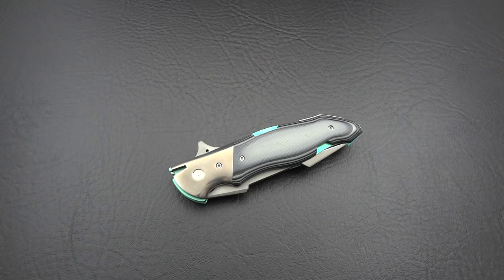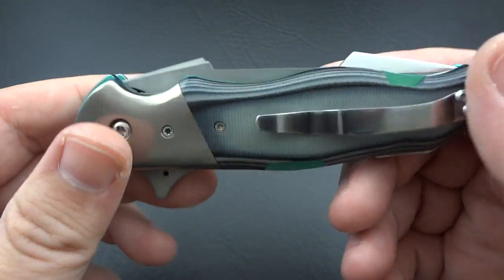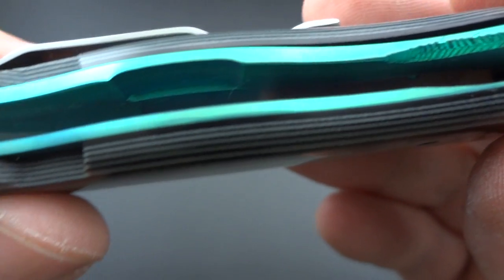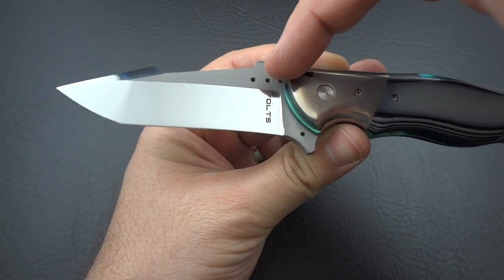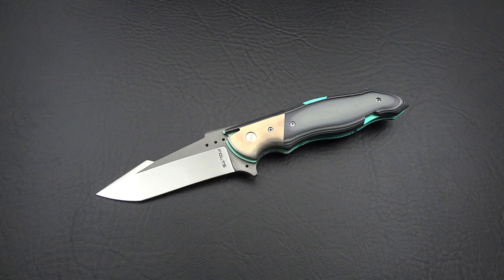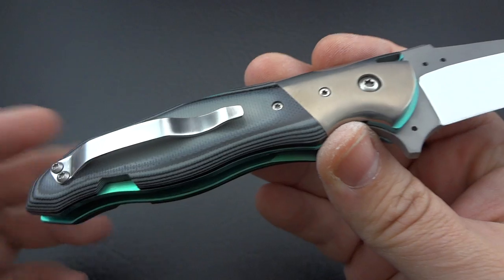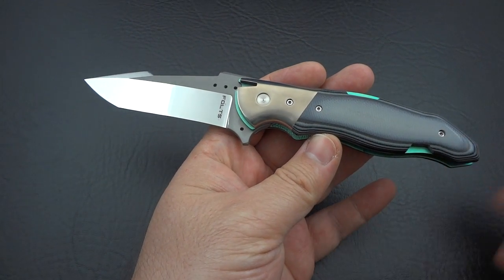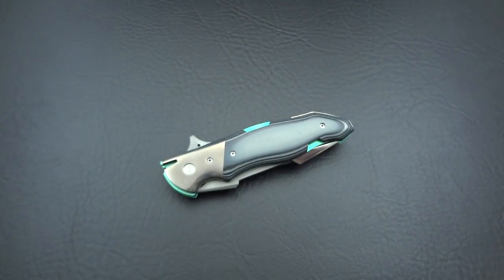Alan Folts Inertia Flipper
My newly received work of art from Alan Folts.